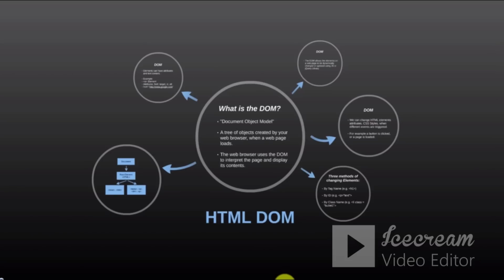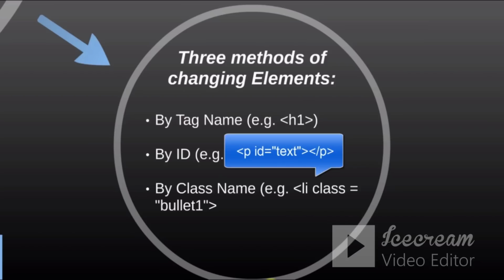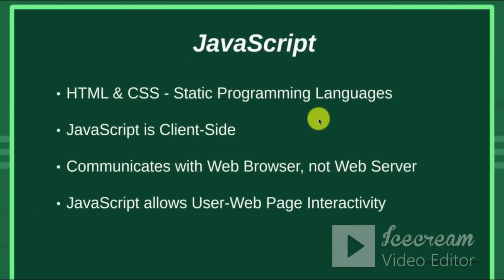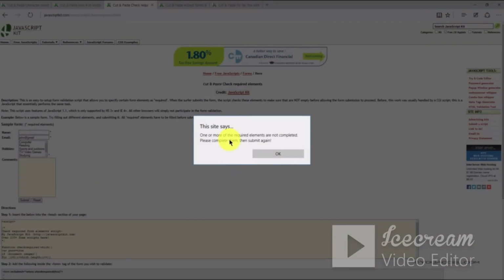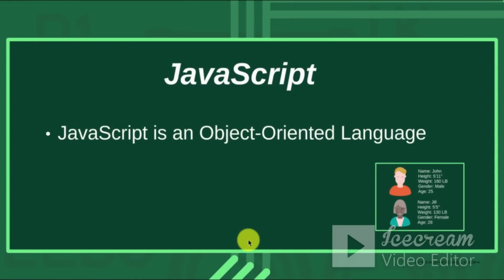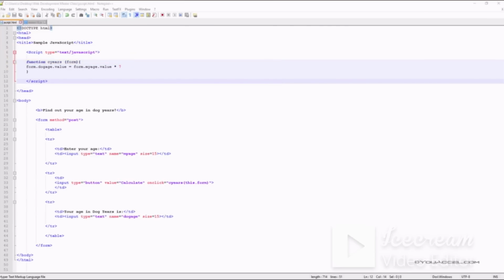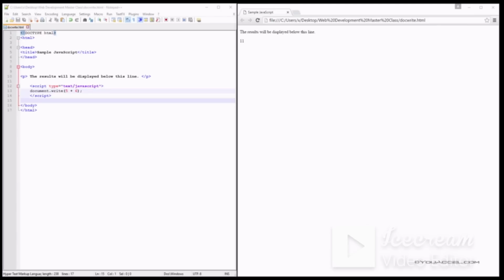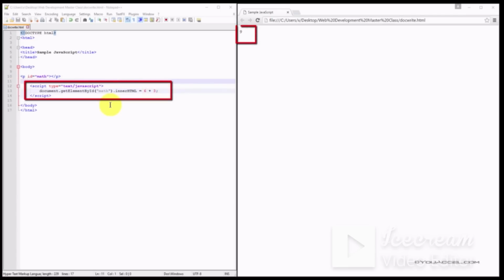JavaScript & jQuery – Certification Course for Beginners-2022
JavaScript Objects
Arrays, and Array Attributes
Conditional Statements

JavaScript Placement
JavaScript Output
JavaScript Variables
JavaScript Assignment & Arithmetic Operations
JavaScript Data Types & Objects
JavaScript Math Functions
JavaScript Arrays, Array Attributes, and Array Splicing
Joining & Sorting Arrays
JavaScript Conditional Statements and Comparisons
JavaScript Loops (For-In, While, Do-While, Break & Continue)
JavaScript Functions & Events
jQuery Selectors (ID, Class, Other)
jQuery Events, Multiple Event Handlers, Hiding-Showing, Toggle, Fades, Slides
jQuery Animations
jQuery Stop, Callback Functions, Chaining, Draggables, Accordion Menus
jQuery Get Content, Set Content, Append and Prepend